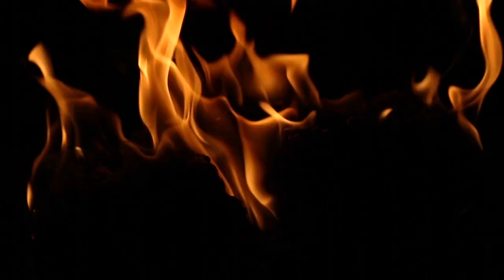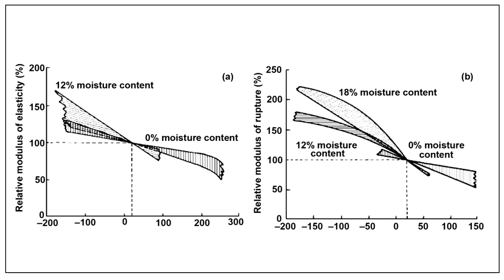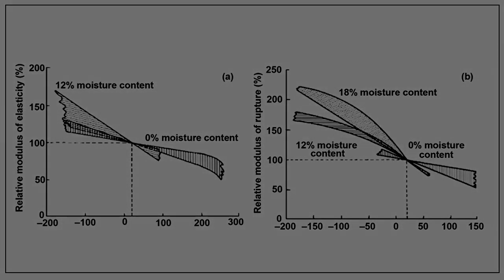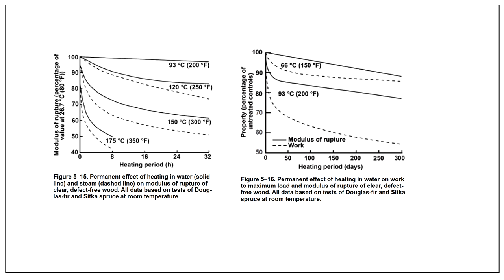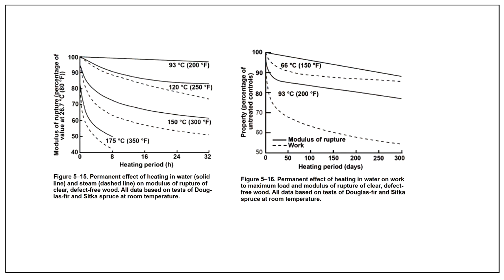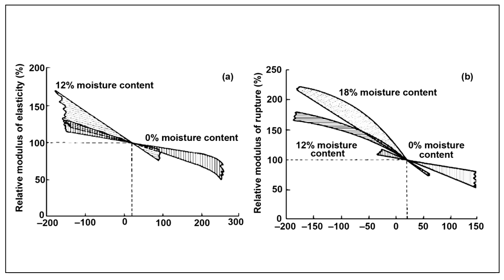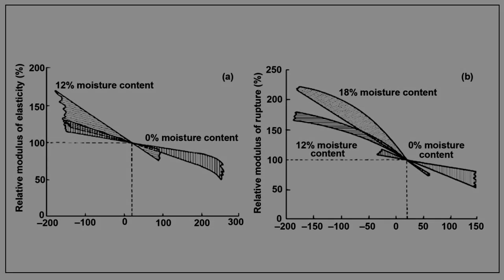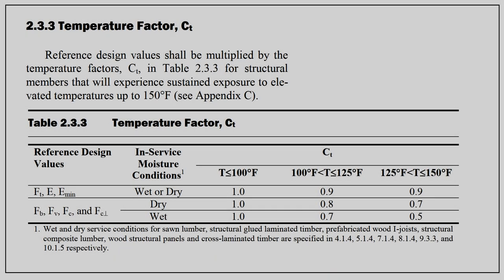Turning Up the Heat - Wood Strength, Elevated Temperatures, and the Ct Factor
This video is a lecture on the effects of sustained elevated temperature on wood strength. The effect of temperature and duration of heating is discussed at length, and the NDS temperature factor, Ct is explored.

Logan Patrick
Edmund Mei
Stephane Nzapa

Pixabay Users:
Life-Of-Vids
JayMantri
adage
Pexels
zephylwer0
Zerocool
2427999
Vimeo-Free-Videos
bellergy